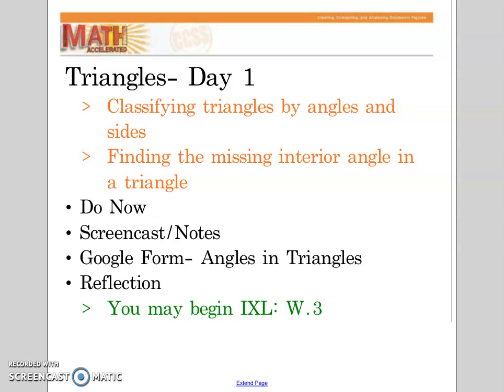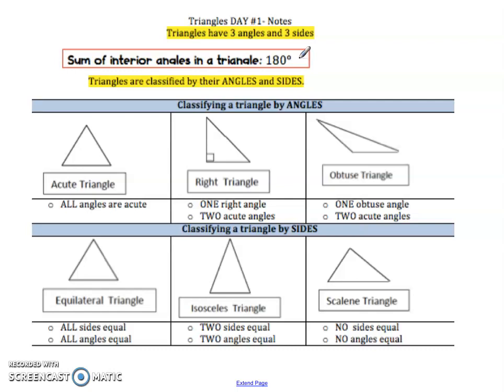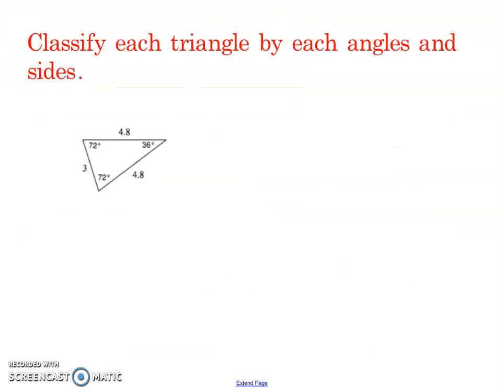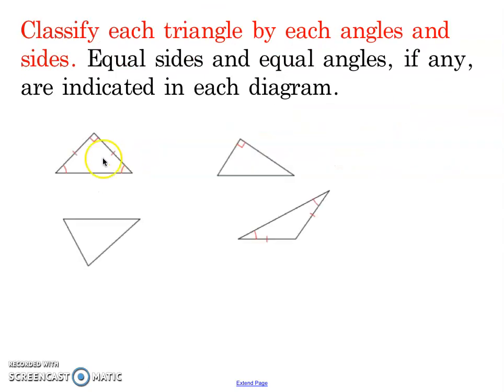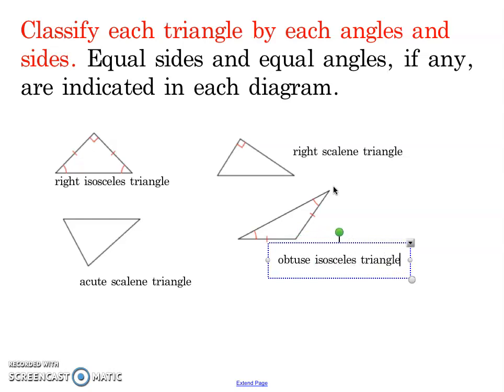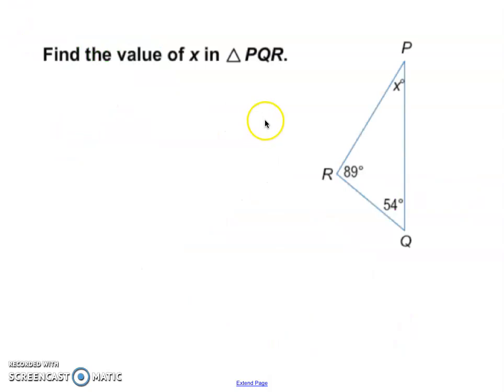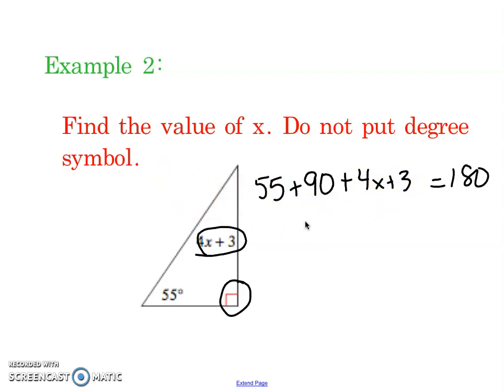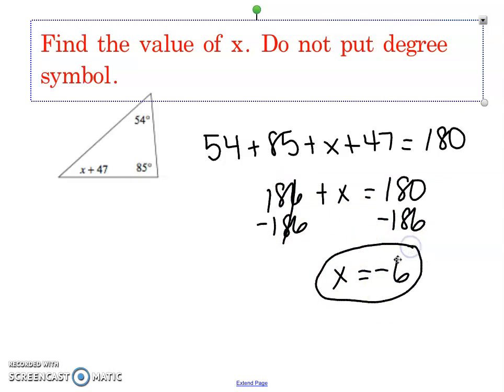Triangles Day #1 -Accelerated